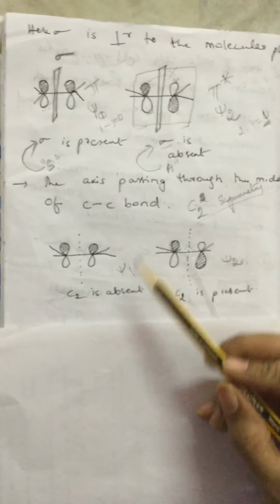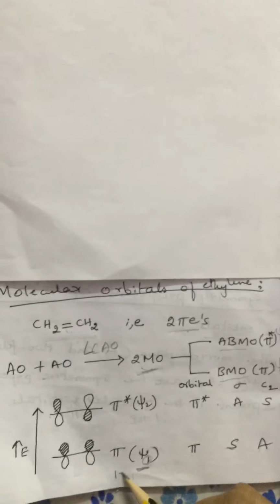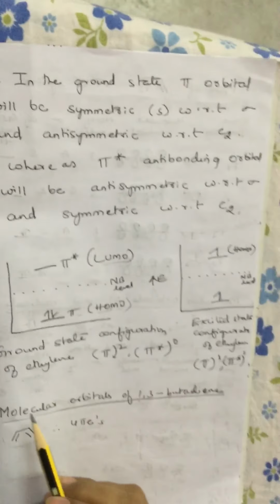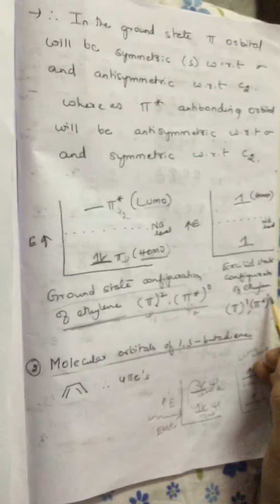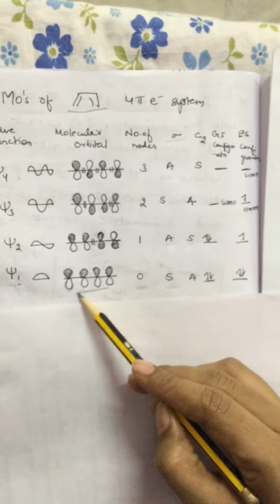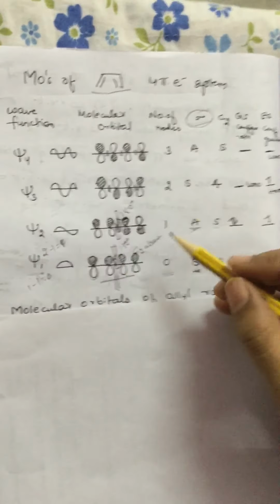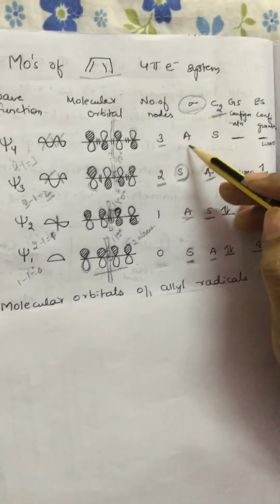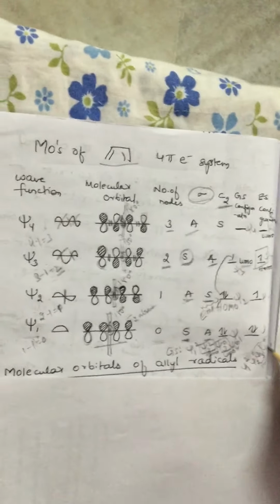Pericyclic reactions part3 by Dr.Faria Sultana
Molecular orbital of 1,3 butadiene